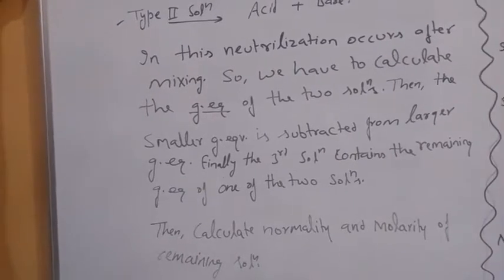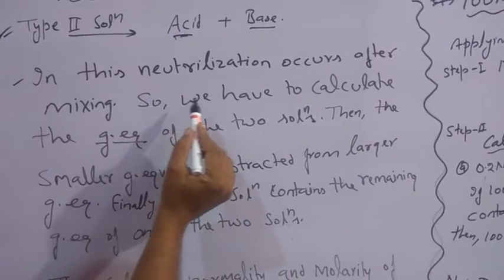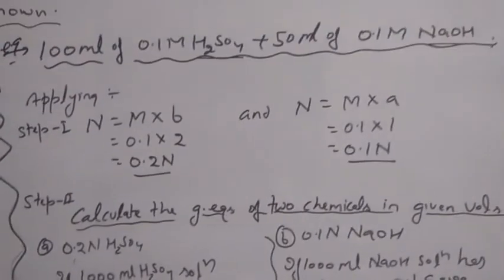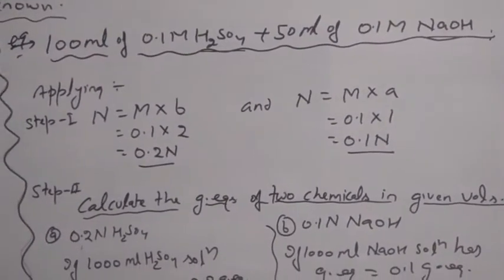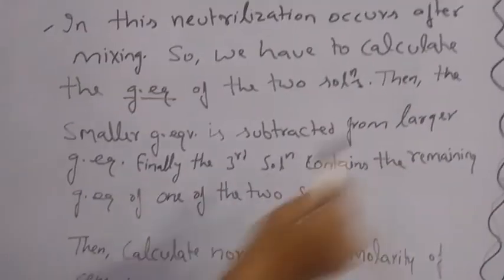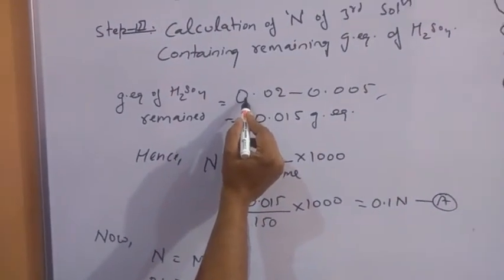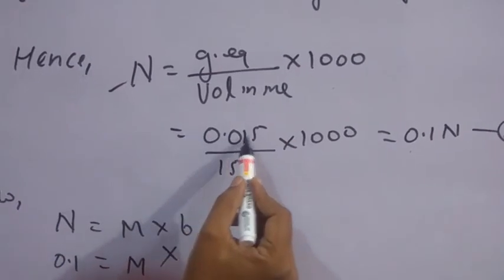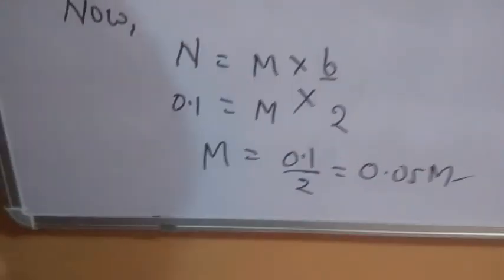calculation of molarity and normality of acid + base mixture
sen.sec  chemistry by Vinod sir

normality and molarity,
normality in hindi,
normality calculation,
normality formula,
normality problems,
normality test,
normality and formality,
normality and molarity calculation,
normality and equivalent mass,
normality and gram equivalent weight,
normality and equivalent concept,
normality and morality,
normality based questions,
normality class 12,
normality chemistry in hindi,
normality chemistry,
normality calculation in hindi,
normality definition,
normality distribution,
normality definition in english,
normality definition in hindi,
normality equation,
normality explained,
normality explanation,
normality examples,
normality equivalent weight,
normality equation n1v1=n2v2,
normality formality,
normality for neet,
normality factor,
normality formality molarity molality,
normality formula chemistry,
normality formula in hindi,
normality game,
normality gana song,
normality game review,
normality gameplay,
normality gram equivalent weight,
normality hindi,
normality how to calculate,
normality in chemistry,
normality iit jee,
normality jee,
normality jee mains
calculating Molarity and Normality of an acid base mixture

molarity and molality,
molarity and molality class 12,
molarity and normality,
molarity class 12,
molarity of ions,
molarity problems,
molarity formula,
molarity and molality numericals,
molarity and molality relation,
molarity and molality in hindi,
molarity class 11,
molarity concept,
molarity chemistry,
molarity calculation,
molarity class 11 chemistry,
molarity calculation in hindi,
molarity class 9,
molarity definition,
molarity dilution,
molarity density problems,
molarity definition in hindi,
molarity equation,
molarity equation class 11,
molarity explanation,
molarity explained,
molarity examples,
molarity example problems,
molarity equations chemistry,
molarity easy,
molarity formula chemistry,
molarity finding volume,
molarity from density,
molarity from mole fraction and density,
molarity formula with example,
molarity given density,
molarity grams,
molarity grams to moles,
molarity g/ml,
molarity given mass and volume,
molarity game,
molarity hindi,
molarity how to calculate,
molarity how to find grams,
molarity how to find volume,
molarity how to,
molarity how to find,
molarity hard problems,
molarity how to find liters,
molarity in hindi,
molarity in terms of density,
molarity in chemistry,
molarity in english,
molarity jee,
molarity jee questions,
molarity kaise nikale,
molarity ka formula,
molarity lecture,
molarity limiting reagent problems,
molarity liters equation,
molarity molality normality,
molarity molality and normality class 11,
molarity molality and normality class 12